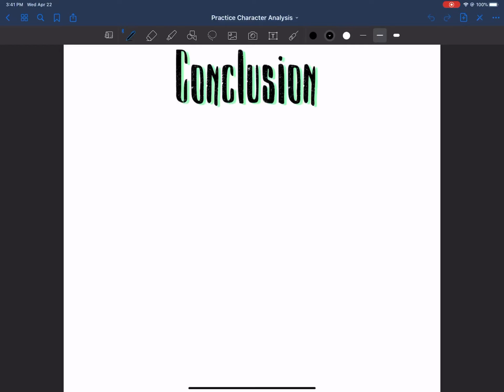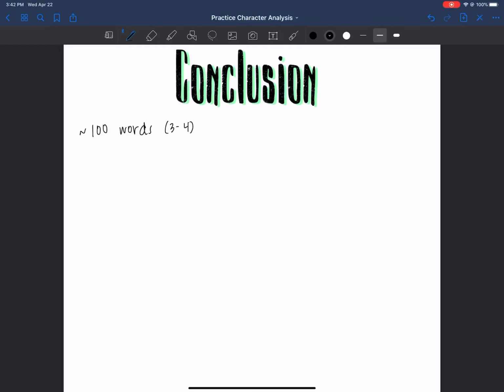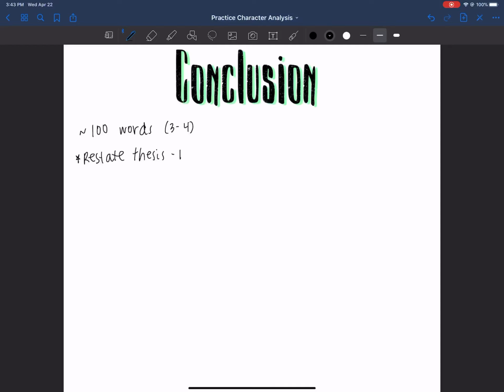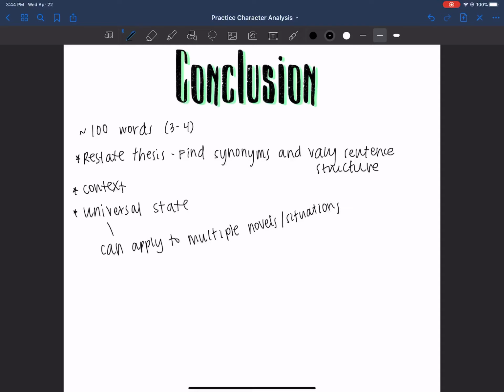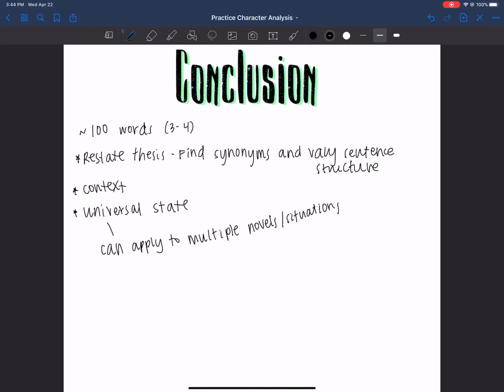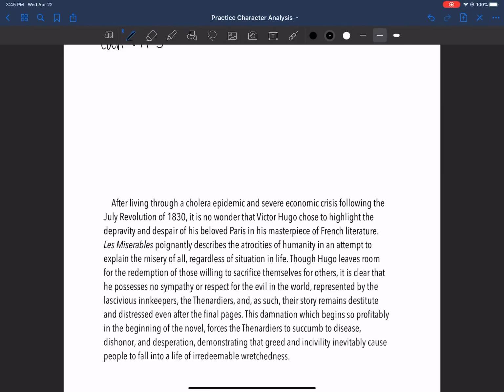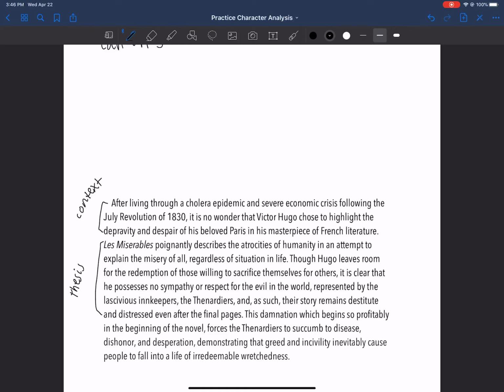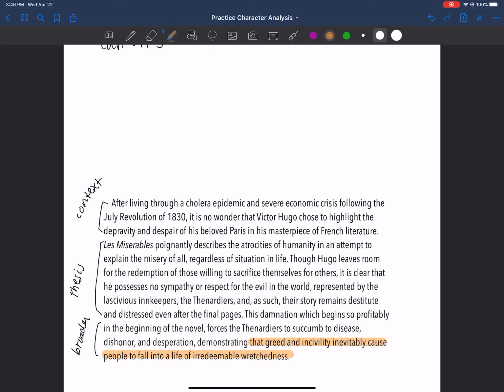Practice Passage Analysis - Conclusion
In this video, I (very briefly) discuss what you should include in the conclusion of your process paper.